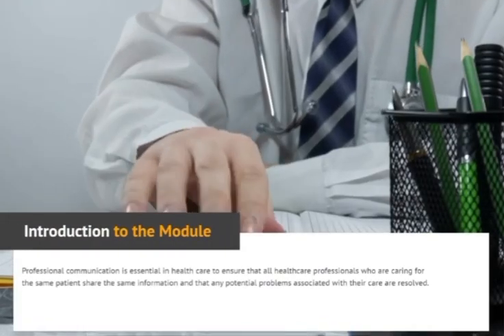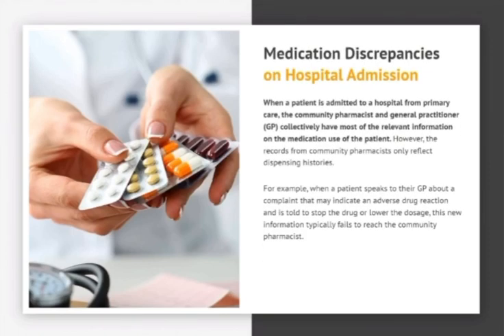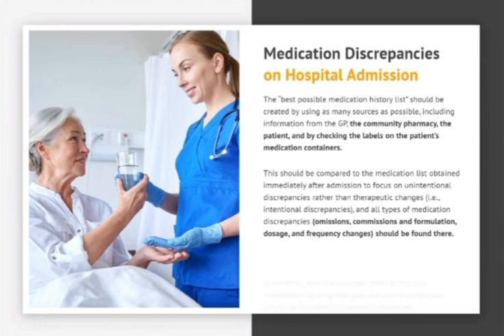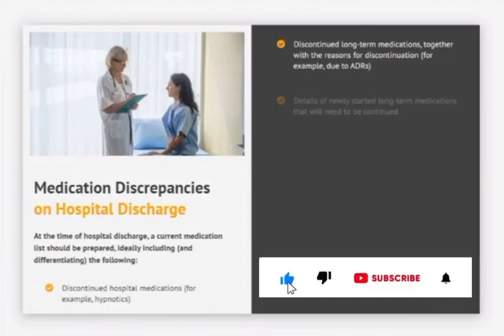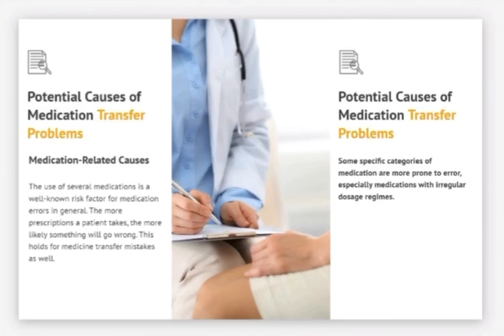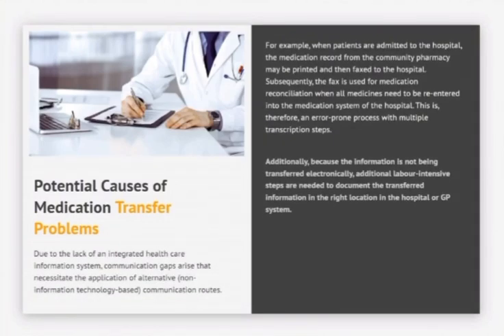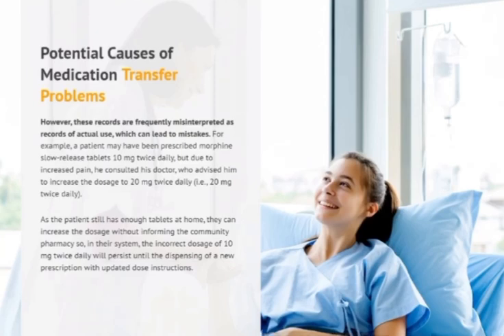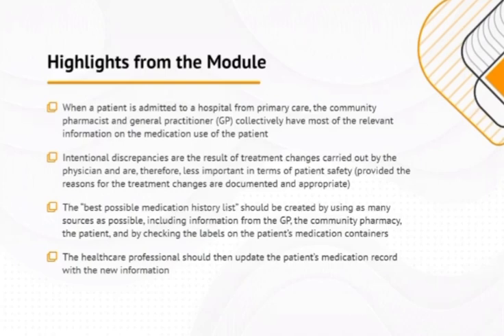Medication Error Prevention Through Professional Communication | Medication Safety Excellence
Medication Safety through Effective Communication:_
Improve patient outcomes with effective communication! Clear dialogue between healthcare teams, patients, and families is crucial for safe medication practices. Learn how to communicate effectively to prevent errors and ensure medication safety.

“Prevent medication errors with professional communication! Develop the skills to communicate clearly and effectively with patients, families, and healthcare teams. Reduce medication errors and improve patient safety with this essential guide.”

Unlock medicationz safety excellence with clear communication! This comprehensive guide provides healthcare professionals with the skills and strategies to communicate effectively, prevent medication errors, and improve patient outcomes.